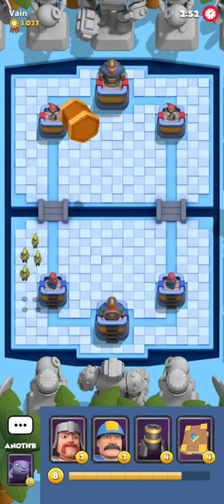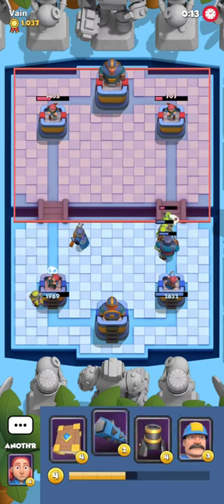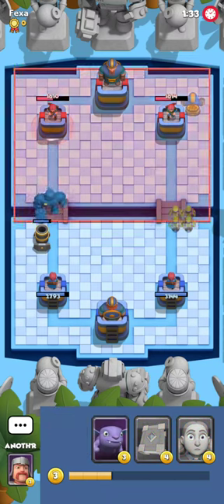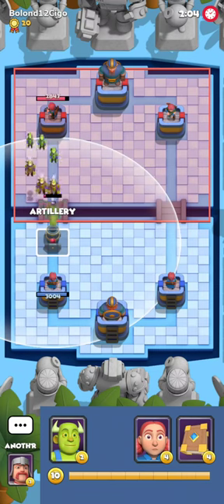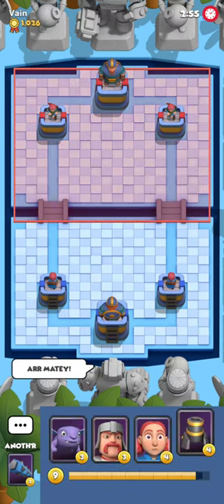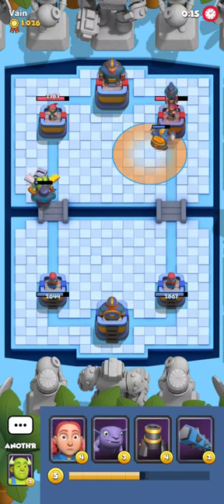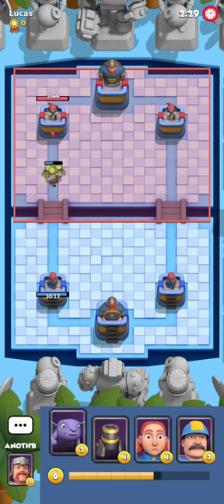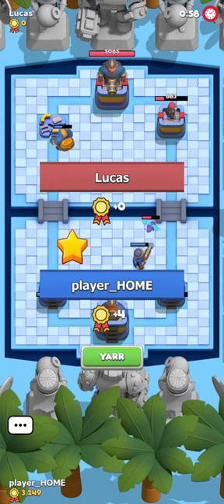The ONLY Digger Deck You Need! - Boom Arena Gameplay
Counters Viking, next :D

Timestamps:
0:00 Double Bait
3:59 Midladder Deck
7:04 Dark Knight Keg
10:35 Double Bait
15:30 Midladder Deck